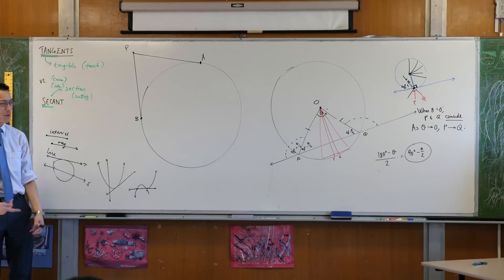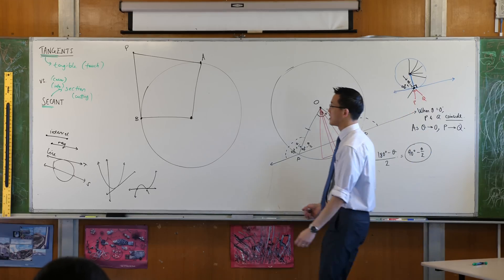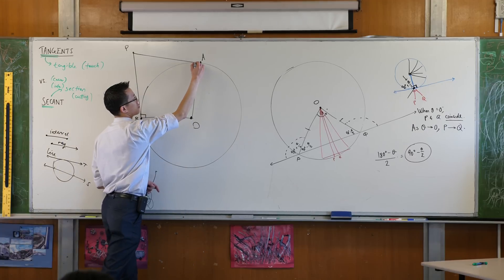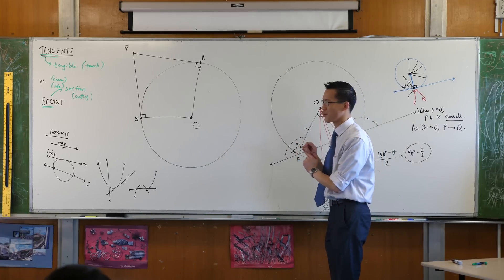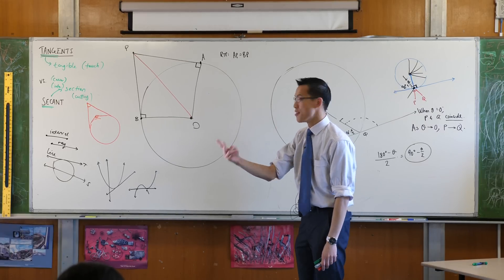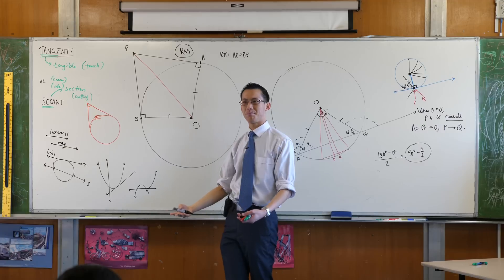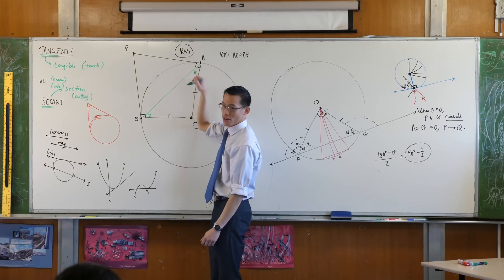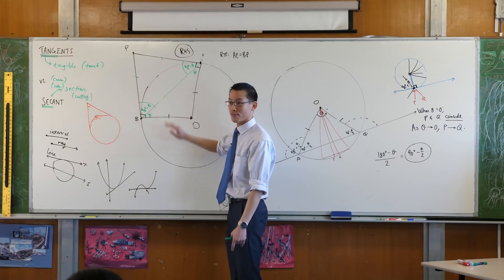Tangents of Circles (3 of 4: Tangents from an external point)